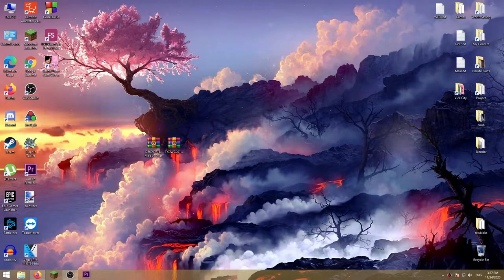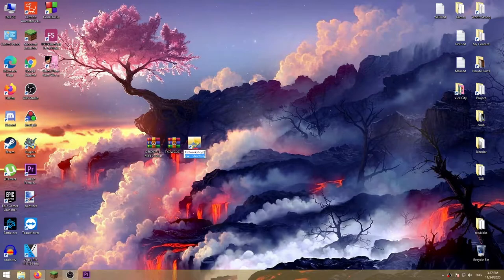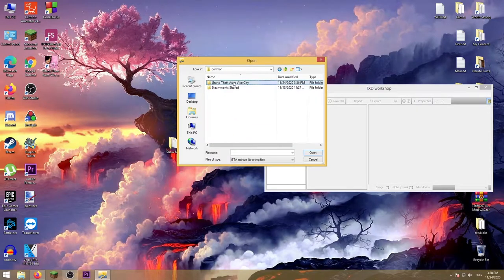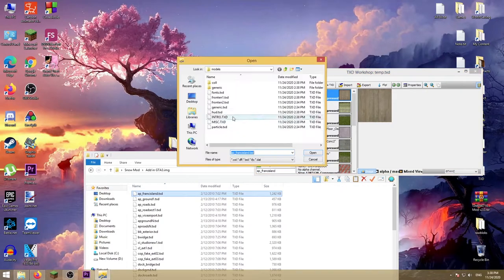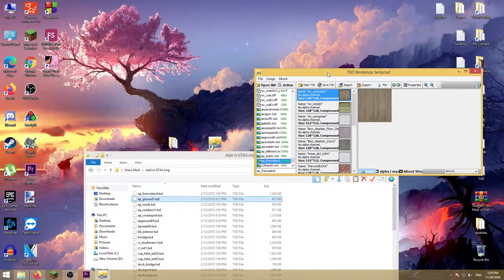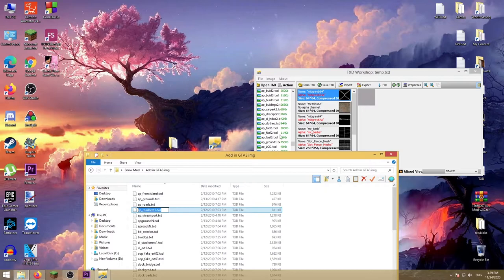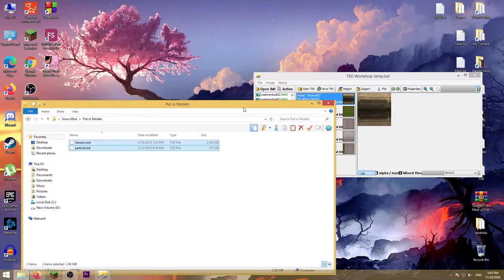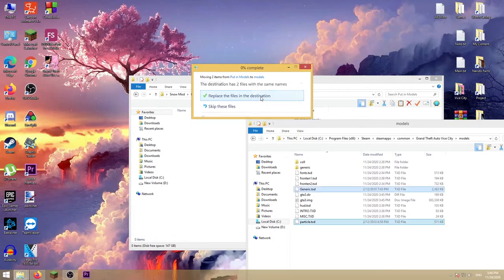How To Install Snow Mod In GTA Vice City +link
Rainy Weather Cheat: CATSANDDOGS